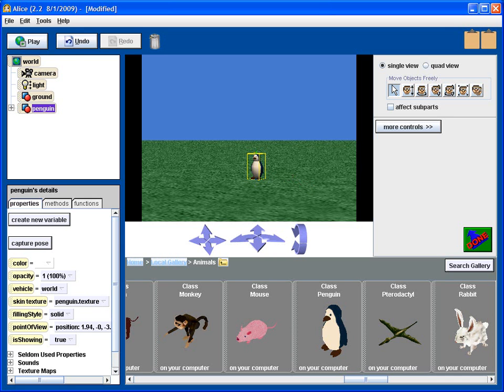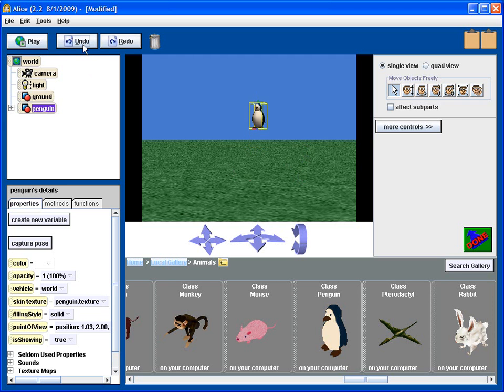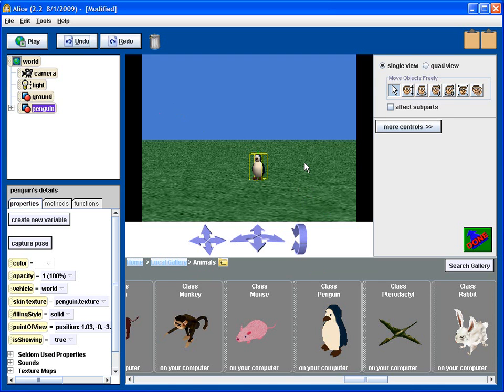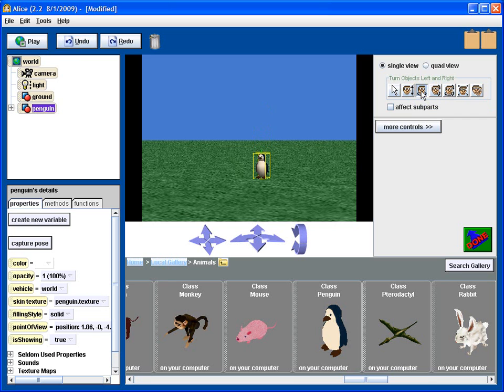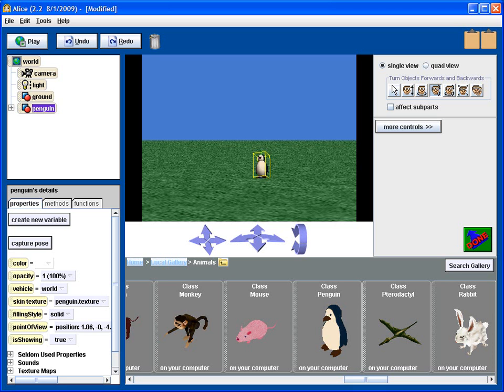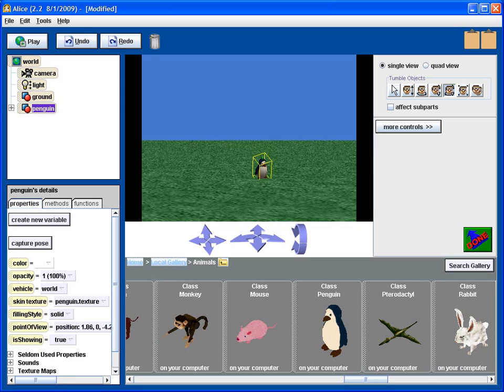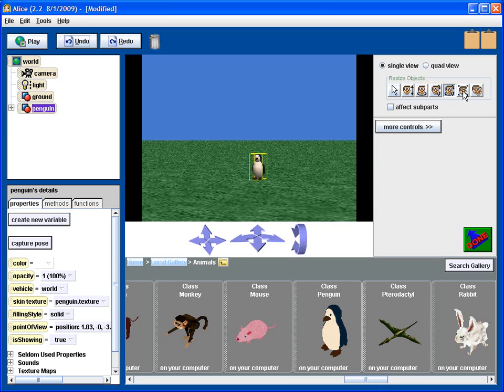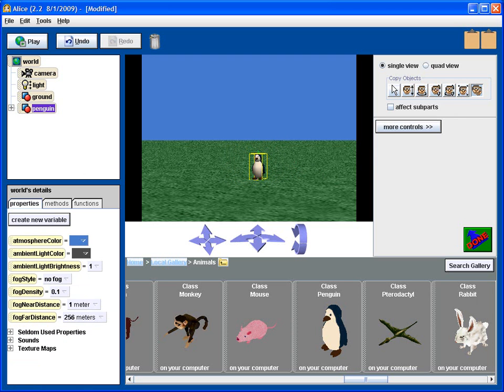Setting up Alice worlds - part 1b